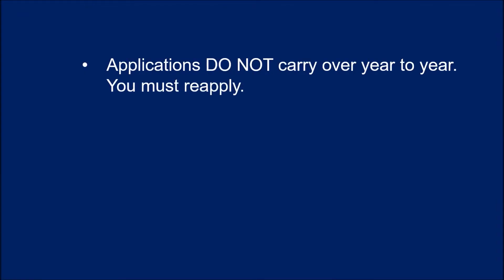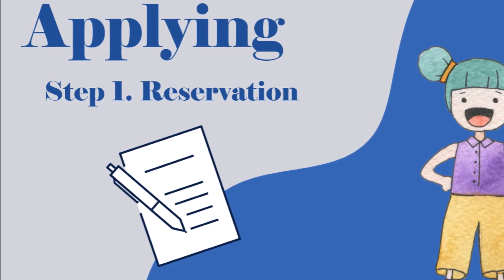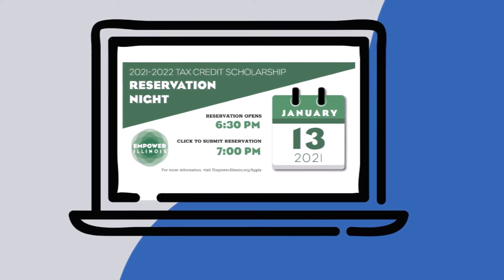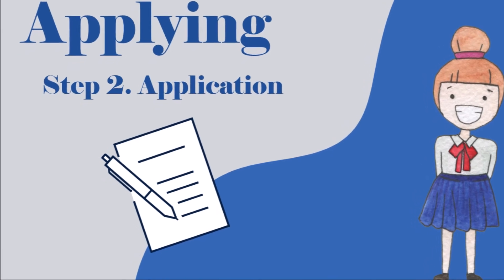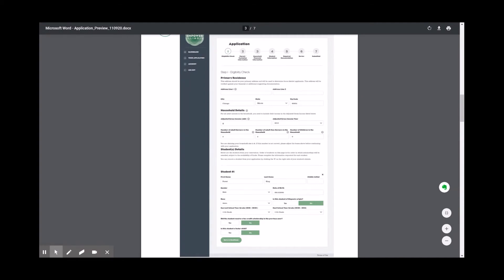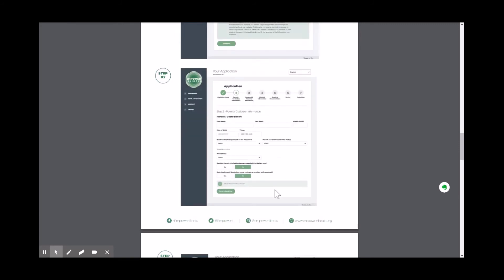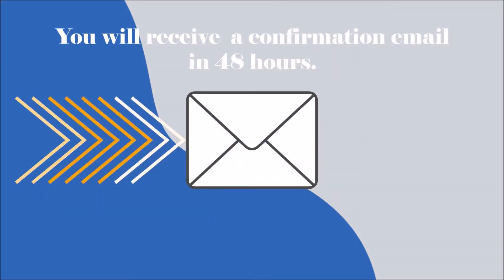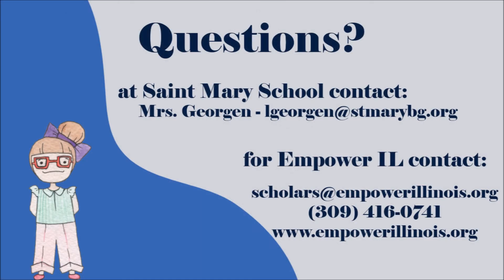How to Apply for a Tax Credit Scholarship with Empower IL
Saint Mary School Families can make a reservation for a 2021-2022 Empower Illinois tax credit scholarship on January 13, 2021, at 7 pm! We have put together this video to walk you through the process.